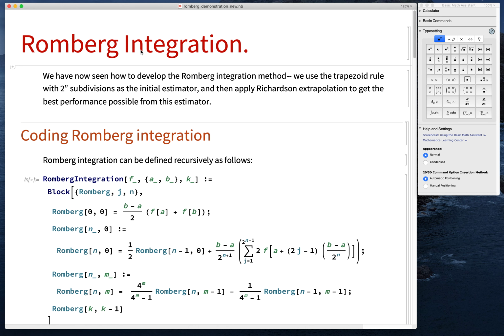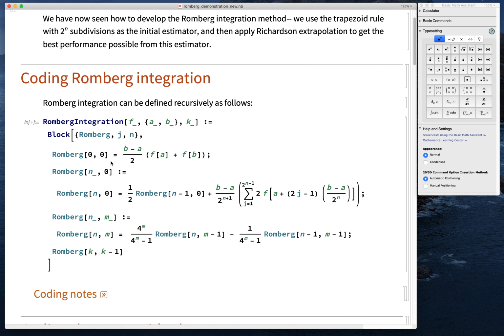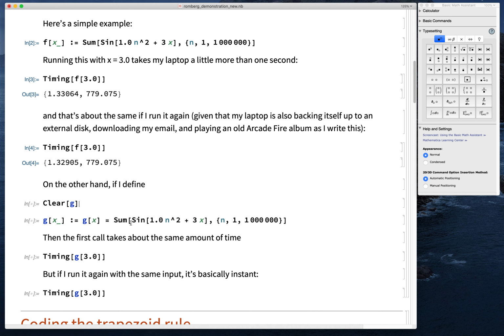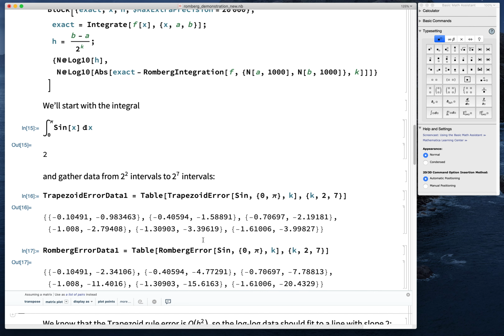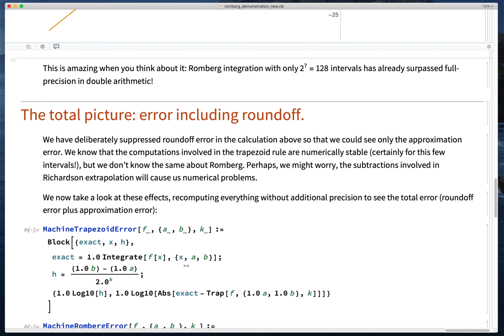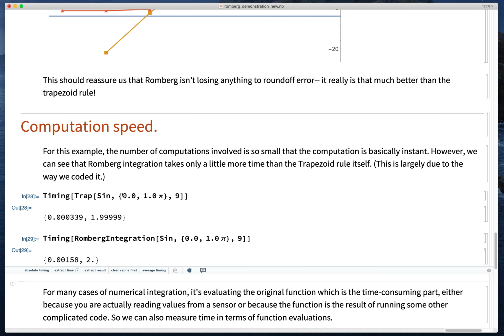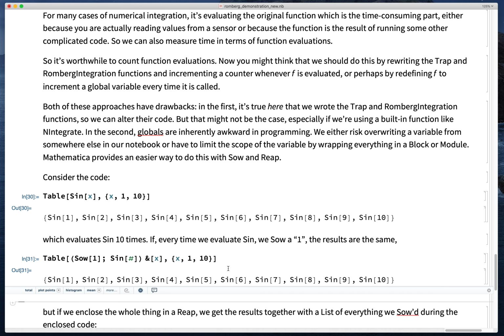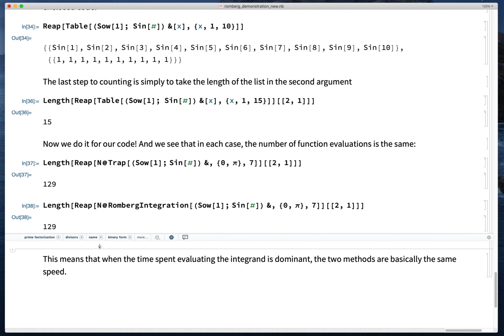Demonstration of Romberg Integration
In this video, we discuss how to code Romberg integration in Mathematica and give examples comparing the error in Romberg integration to the error in the Trapezoid rule.